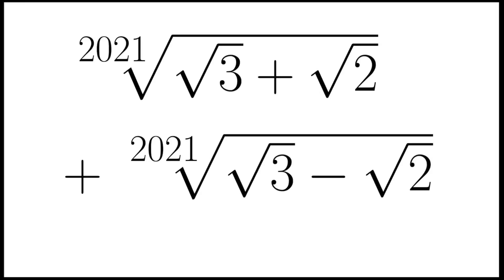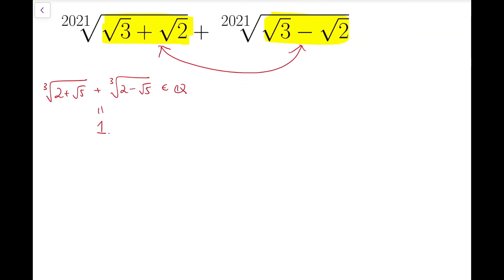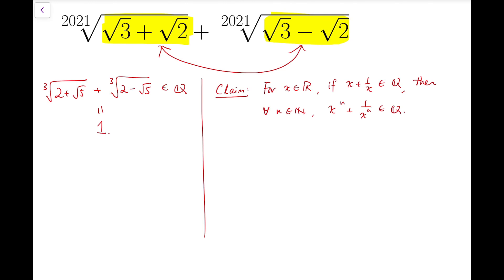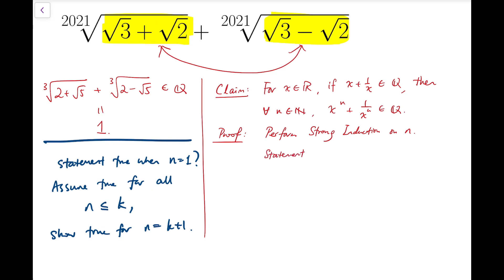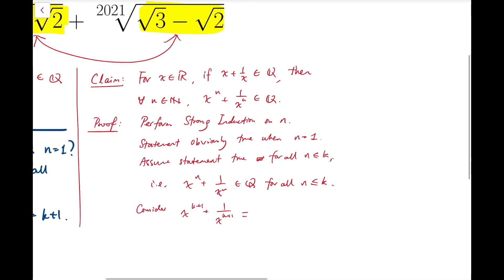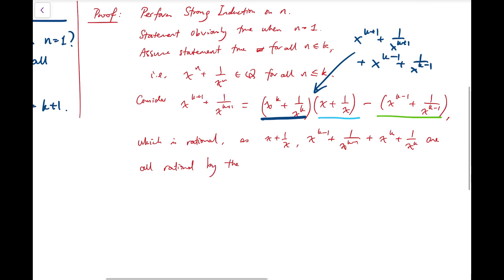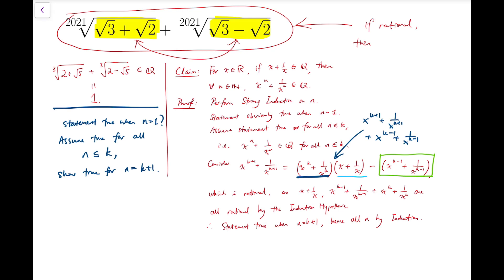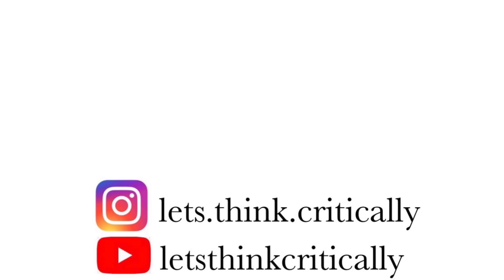Why is this Number Irrational?